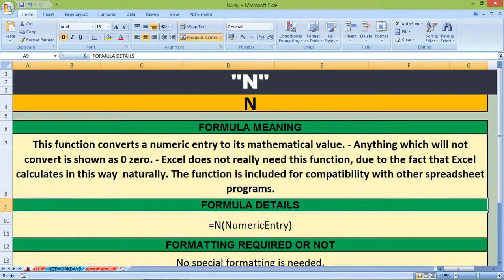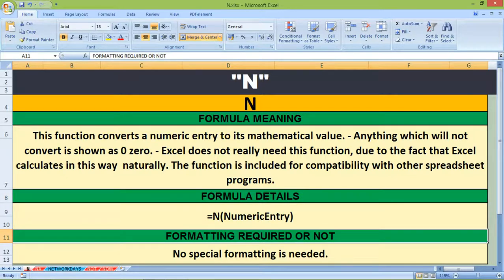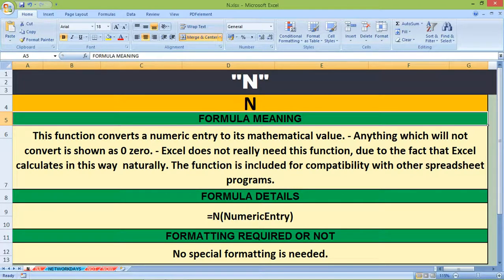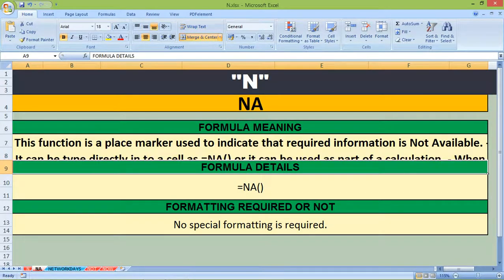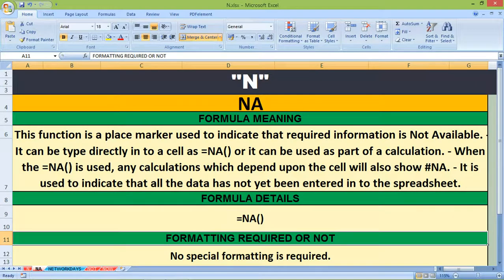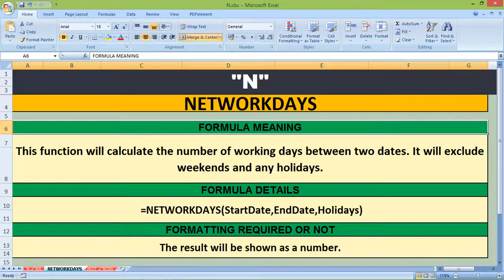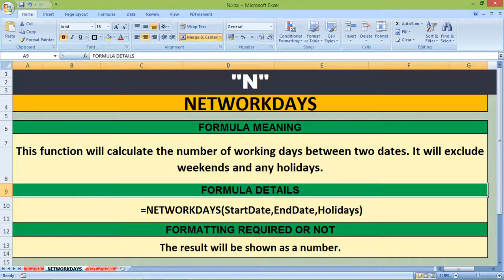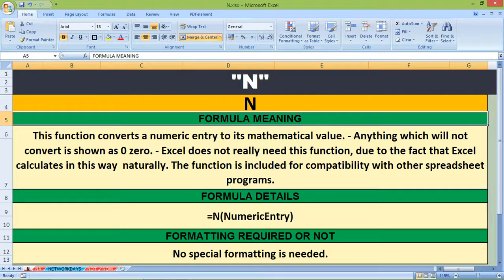Excel formula from letter ‘N’ – Part 1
N
FORMULA MEANING
This function converts a numeric entry to its mathematical value. - Anything which will not convert is shown as 0 zero. - Excel does not really need this function, due to the fact that Excel calculates in this way  naturally. The function is included for compatibility with other spreadsheet programs.
FORMULA DETAILS
=N(NumericEntry)
NA
FORMULA MEANING
This function is a place marker used to indicate that required information is Not Available. - It can be type directly in to a cell as =NA or it can be used as part of a calculation. - When the =NA is used, any calculations which depend upon the cell will also show NA. - It is used to indicate that all the data has not yet been entered in to the spreadsheet.
FORMULA DETAILS
=NA()
FORMATTING REQUIRED OR NOT
No special formatting is required.
NETWORKDAYS
FORMULA MEANING
This function will calculate the number of working days between two dates. It will exclude weekends and any holidays.
FORMULA DETAILS
 =NETWORKDAYS(StartDate,EndDate,Holidays)
The result will be shown as a number.

A

B

C

D

E

F

G

H

M

Q

T